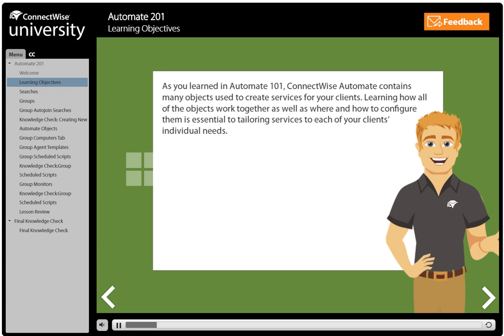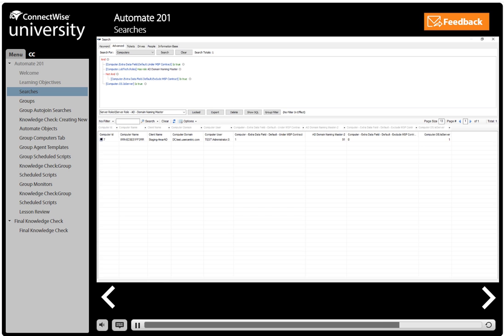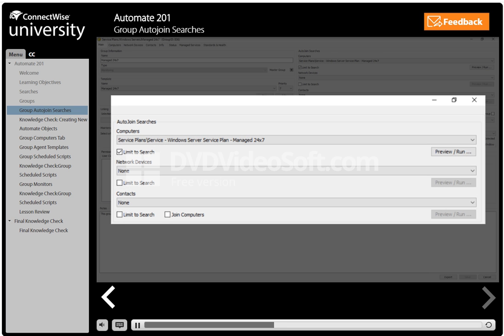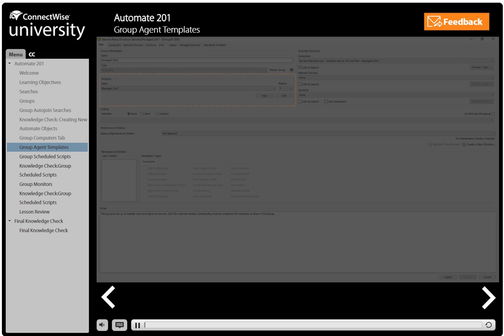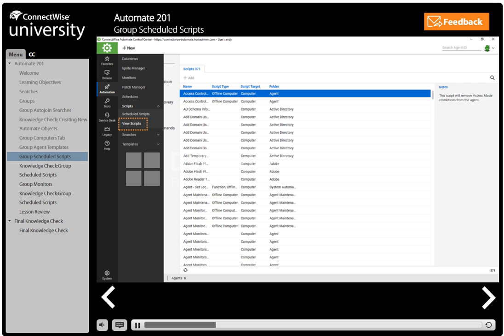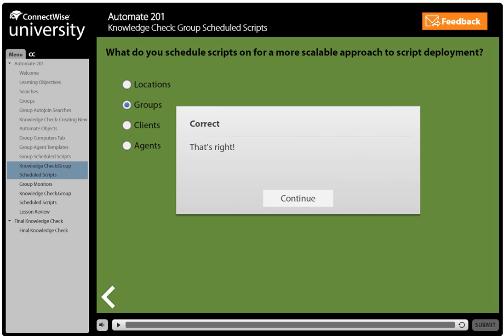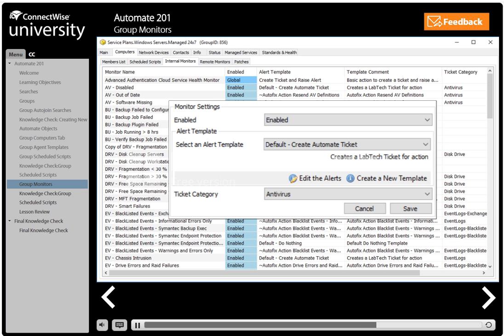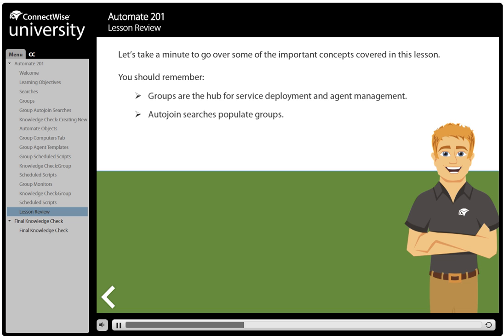ConnectWise Automate 201